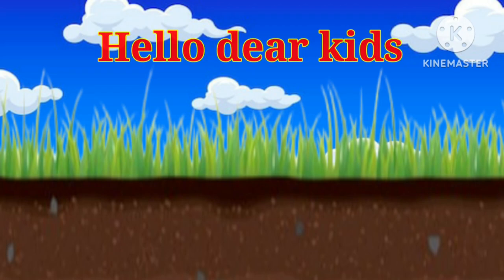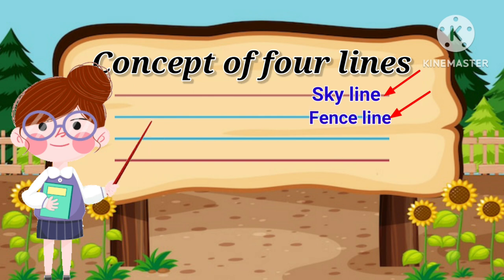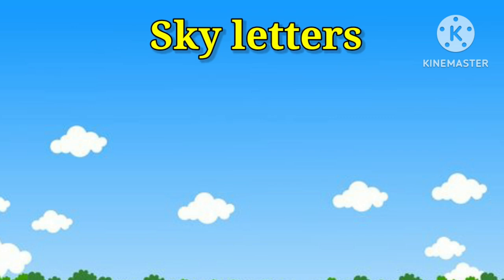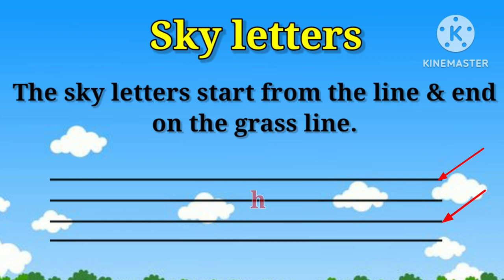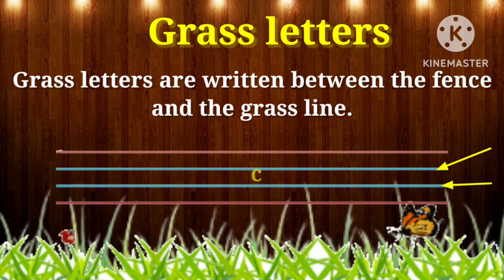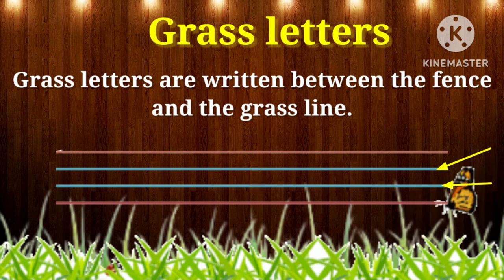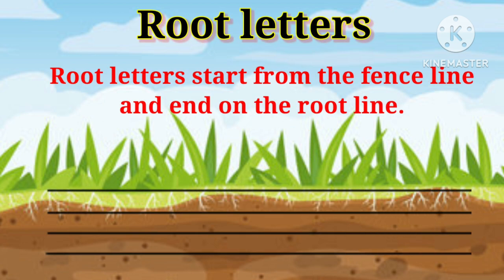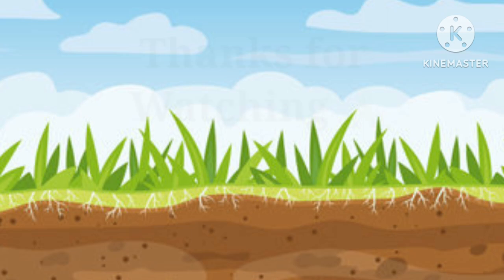Sky letters | Grass letters | Root letters | Four lines concept | Learn sky grass root letters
Hello children
This is an educational video for kids of all ages. with the help of this video kids will learn about formation of letter in four lines,
1-sky line
 2-fence line
 3-grass line
4-root line
as we know in english there are four lines for writing letters.
sky letters,
grass letters
 and root letters.
We create interesting and informative content for kids of all ages.